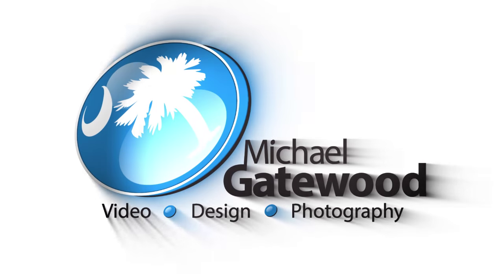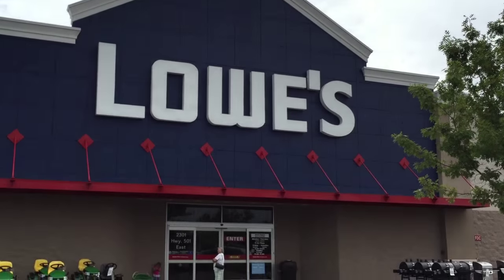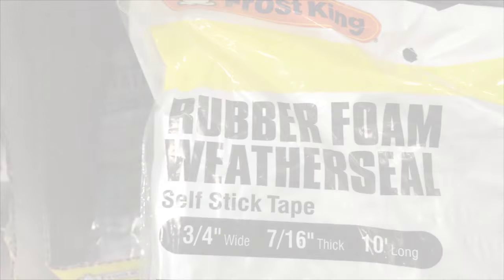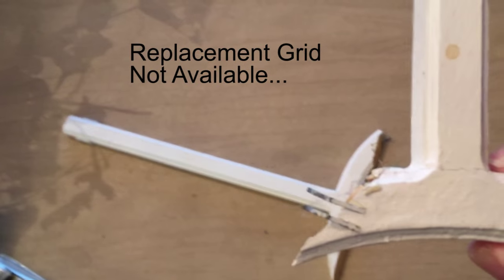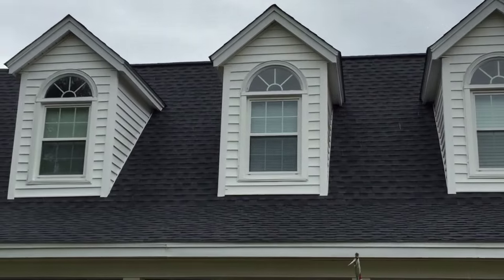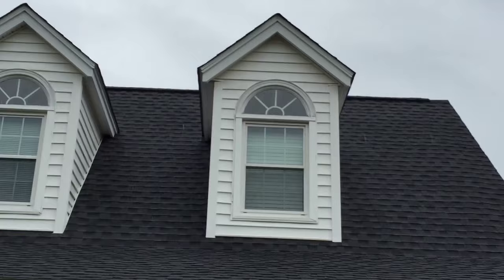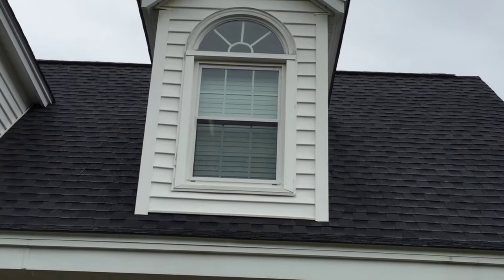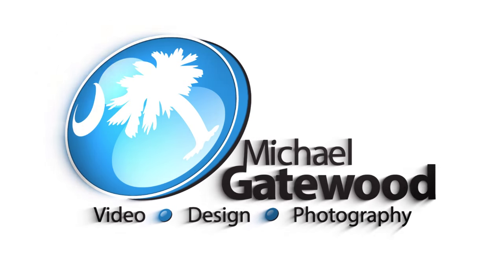How To Fix A Broken Window Grid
This DIY window project will show you how to fix a window grid for under $5 dollars. It works great...You can make a beautiful design on plain glass.